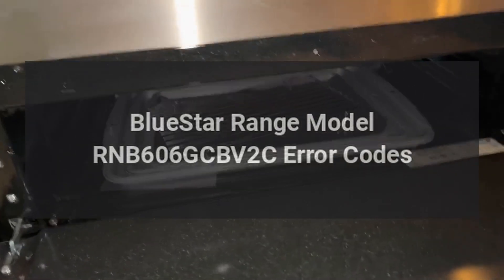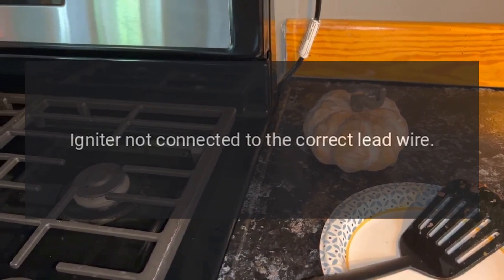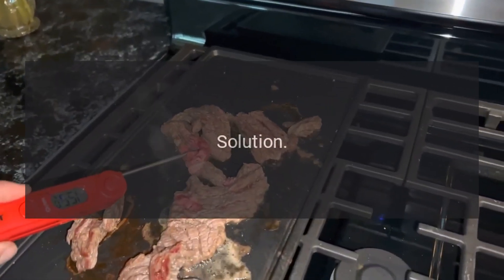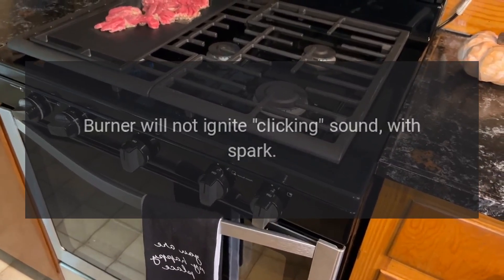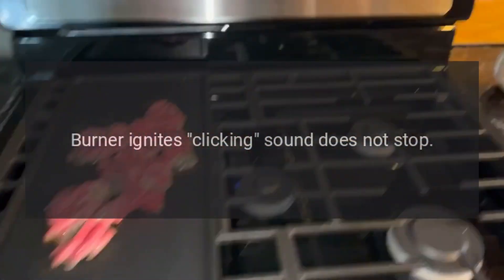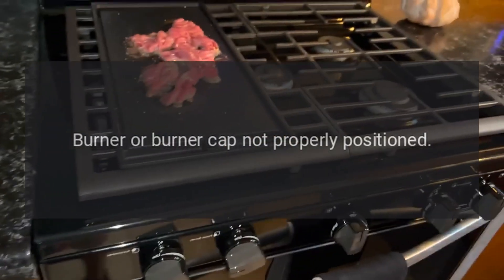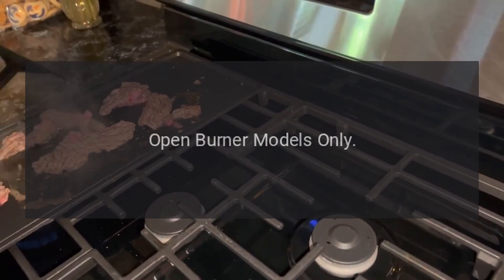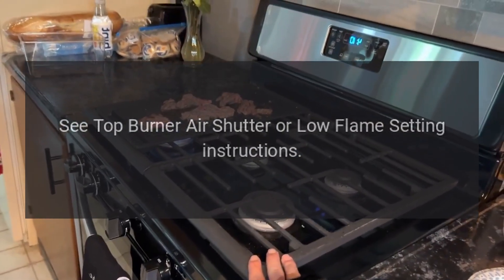BlueStar Range Model RNB606GCBV2C Error Codes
BlueStar RNB Series 60 Inch Freestanding All Gas Range with Natural Gas, 6 Open Burners, Grill, Griddle, Double Ovens, Convection Oven, Continuous Grates, Viewing Window, Infrared Broiler, Full Motion Grates, Nova and Simmer Burners, UltraNova and Simmer Burners in Standard RAL Color with Standard Trim